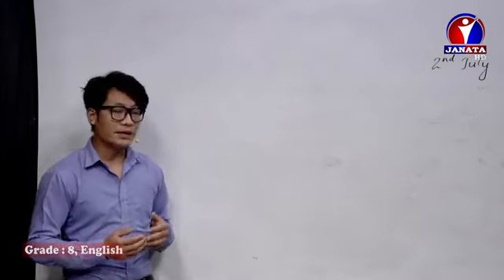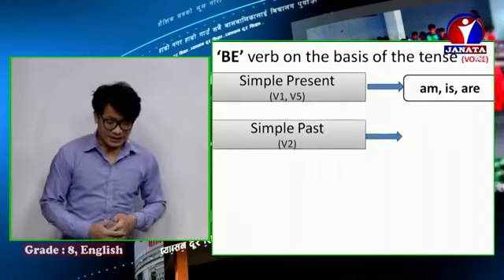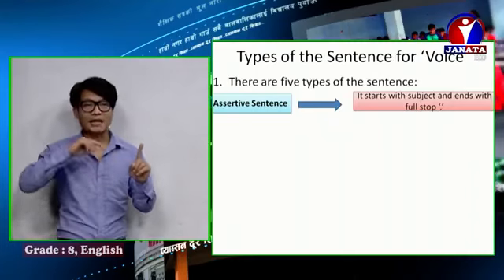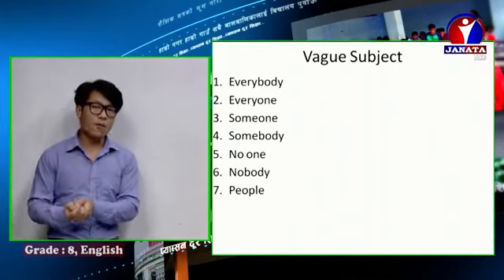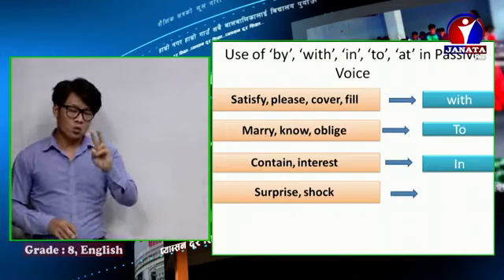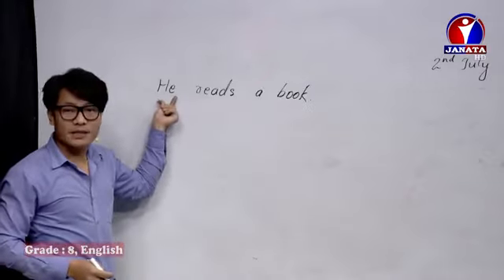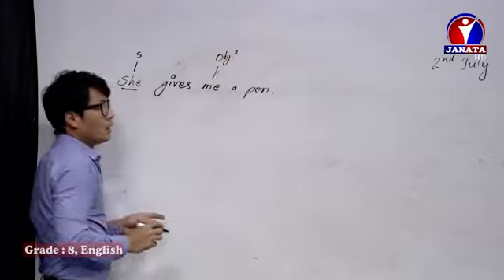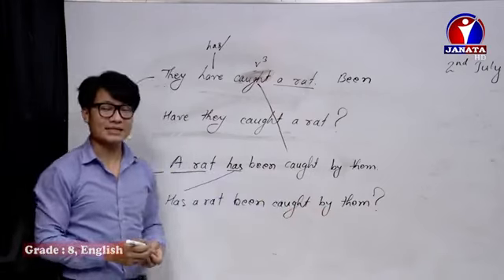PABSON दूर शिक्षा, Class EIGHT (8), English, Episode 16, Distance Education, Janata Telev, DAY 16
PABSON दूर शिक्षा, Class EIGHT (8), English, Episode 16, Distance Education, Janata Television, DAY 16